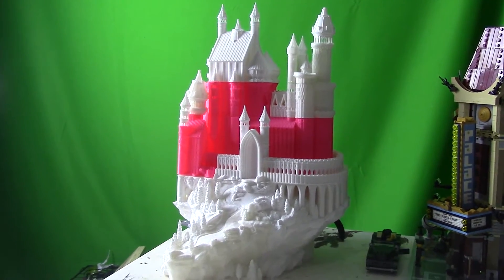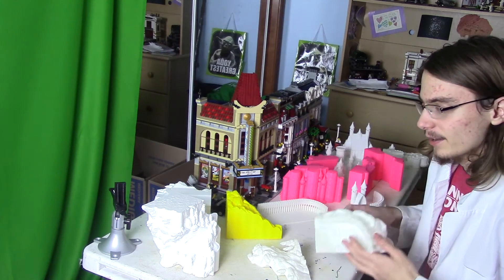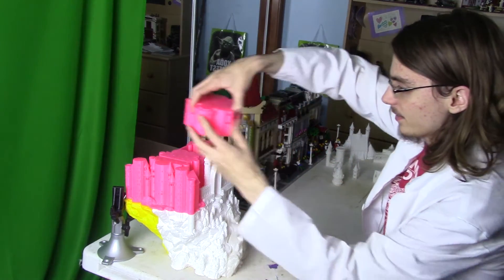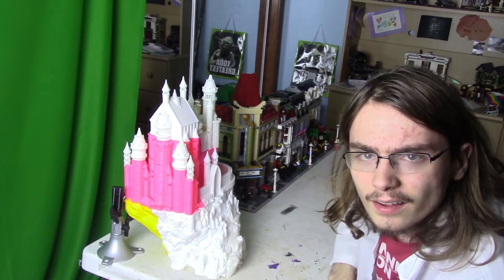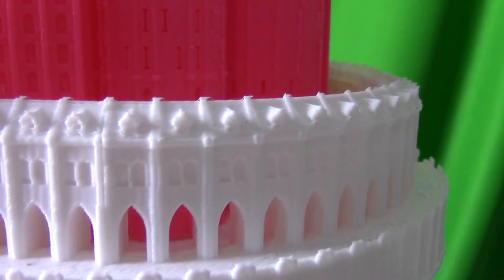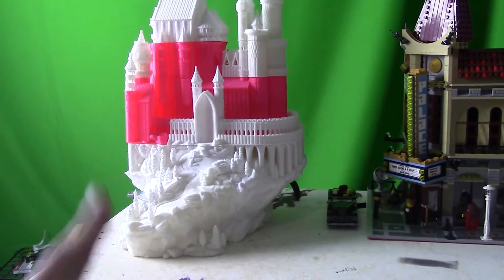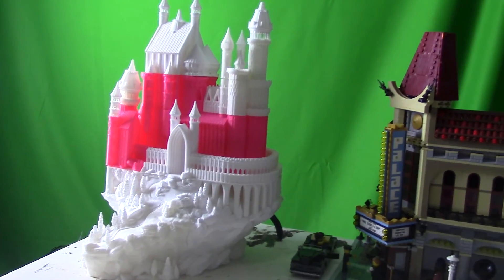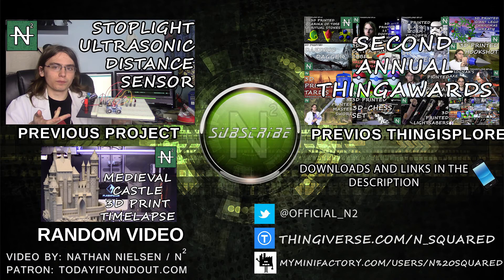Thingisplore - 3D Printed Castle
Running a 3D printing channel without a 3D printer is hard

S:3 Ep:1